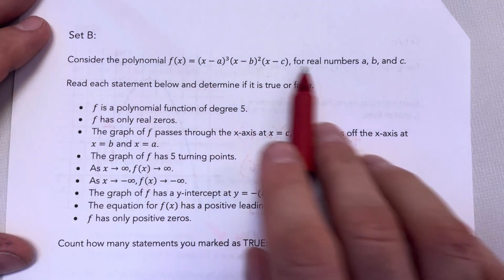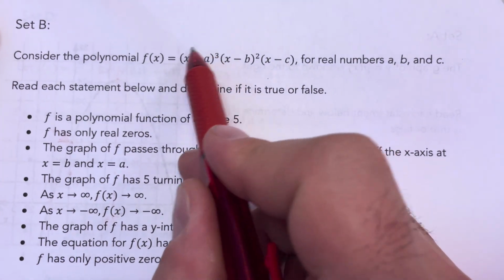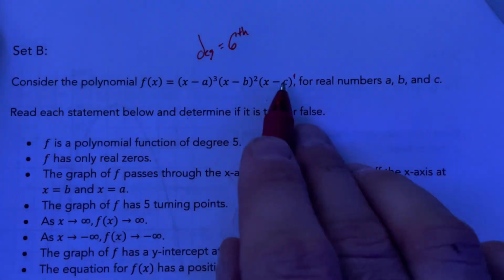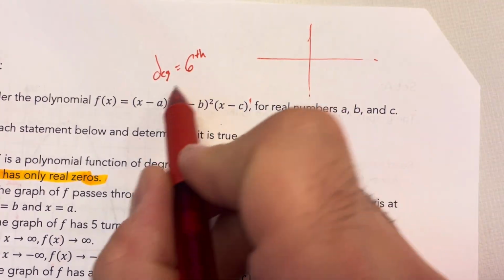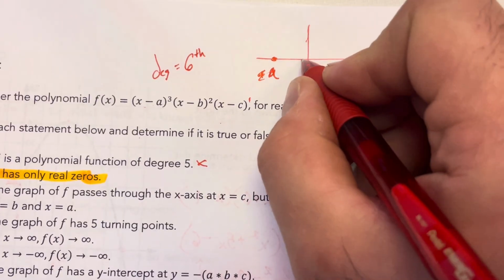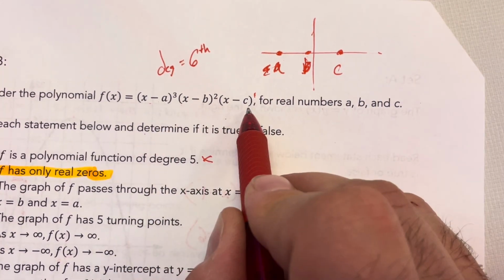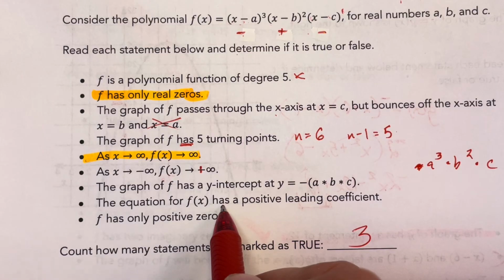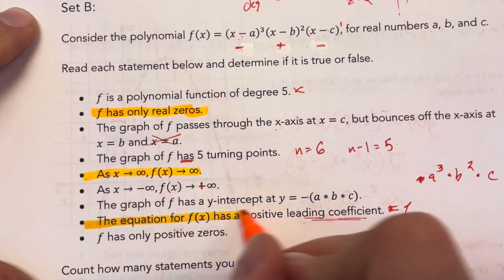PCH U2 Math Medic - End of Unit Review Set B